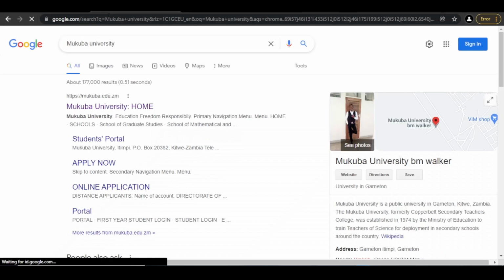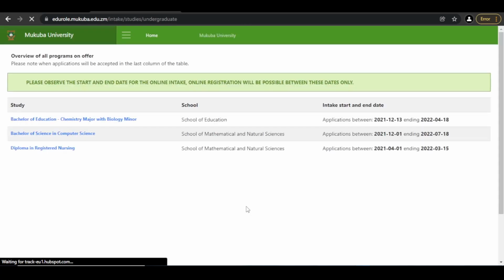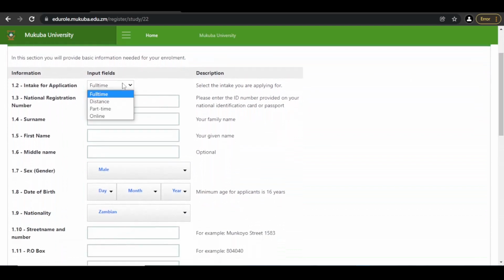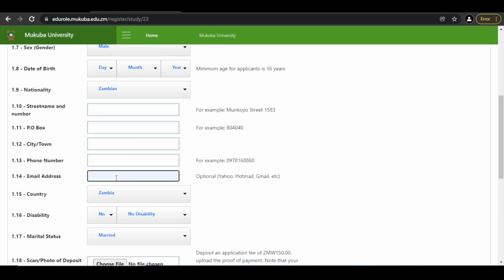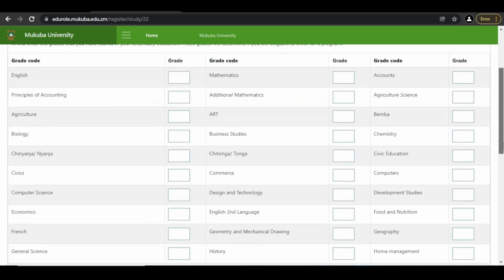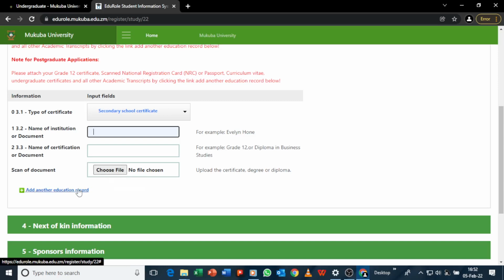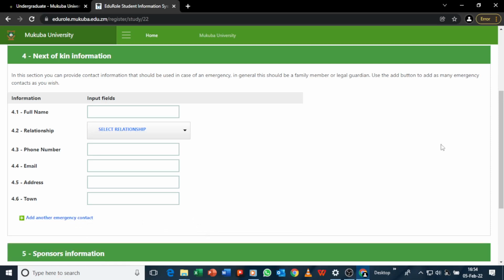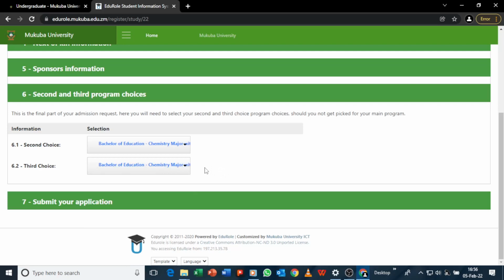How To Apply Online For An Admission At Mukuba University